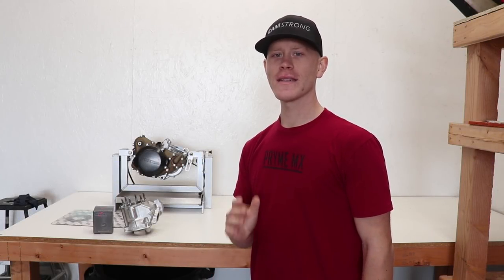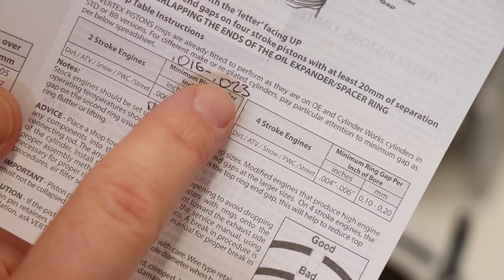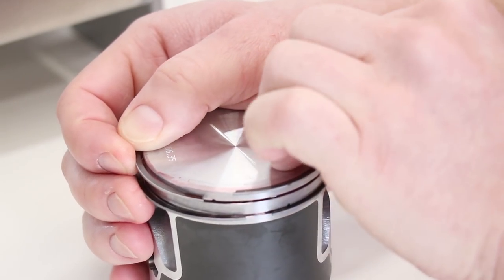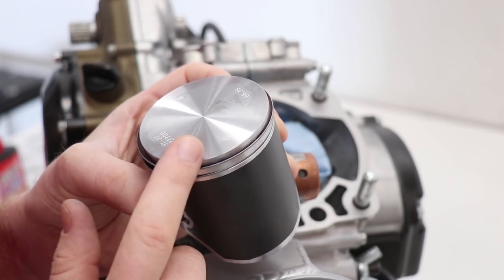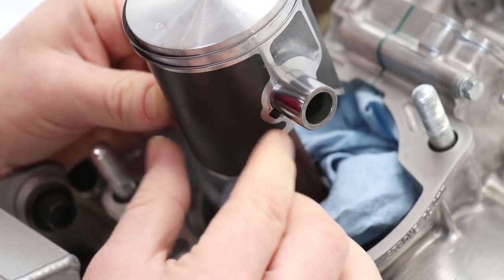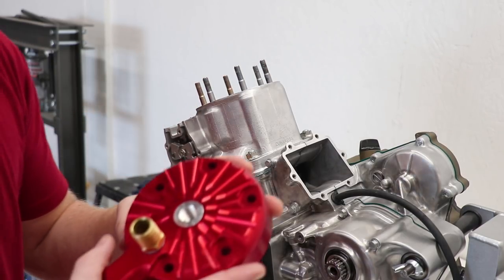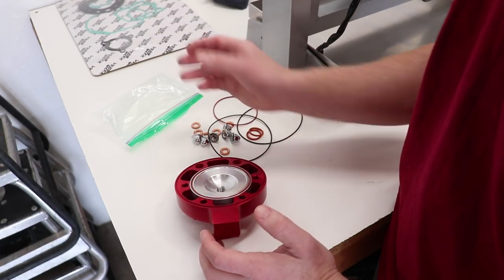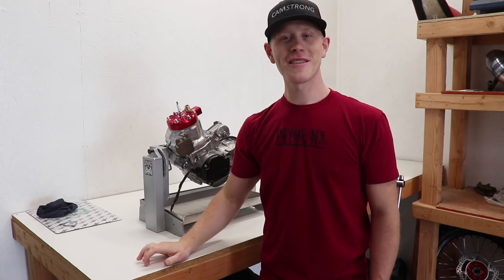Building My CR250 Engine!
Finally got around to building my CR250 engine! Enjoy!
-Cameron

★Music